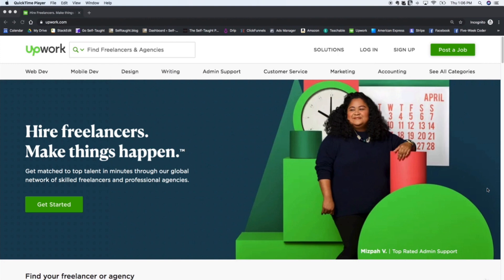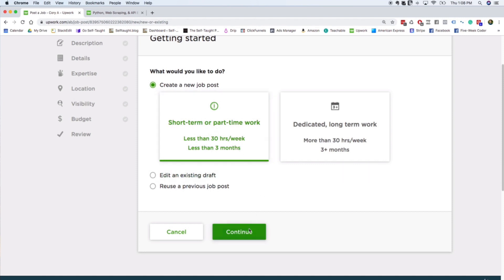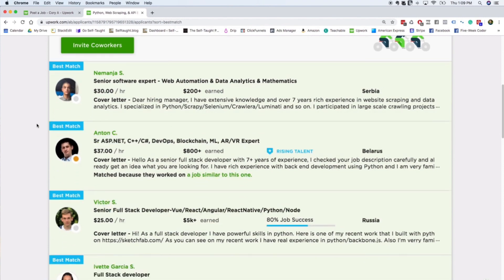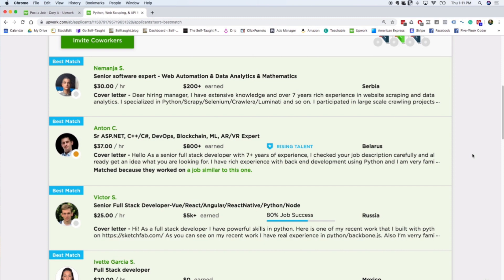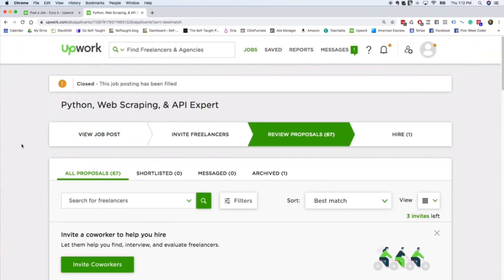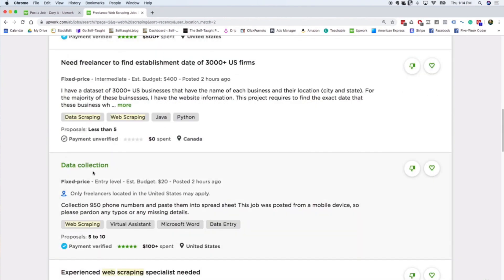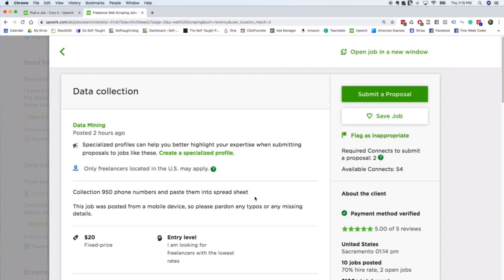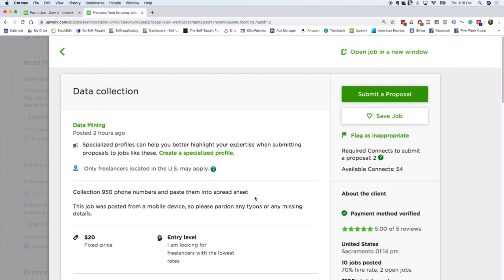How To Become Freelance Programmer at upwork step by step tutorial for beginner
Freelance Programming Tutorial

This is next video about How To Become Programmer.
This time it is about how to become freelance programmer at upwork step by step tutorial for beginners.